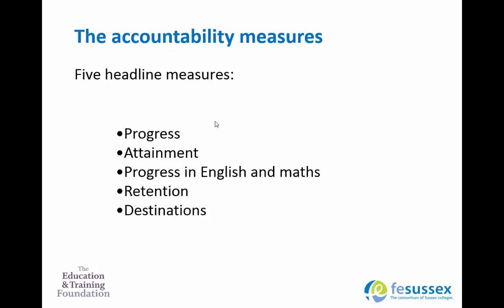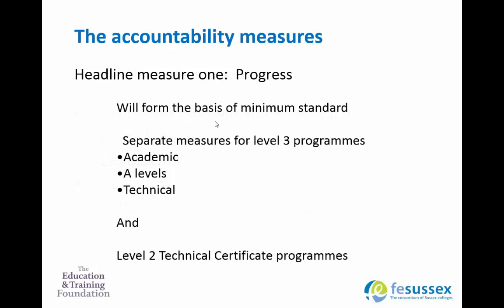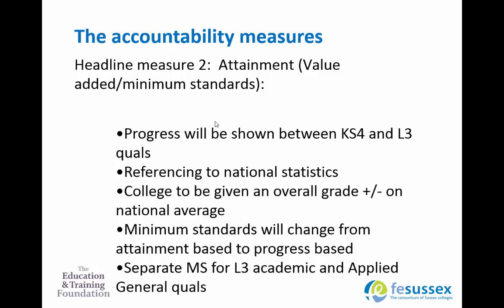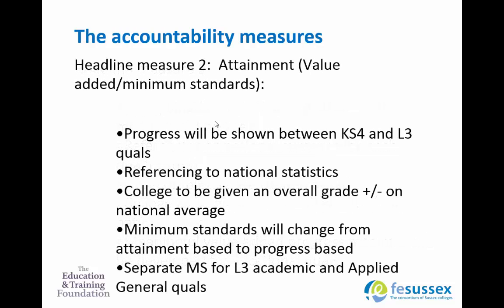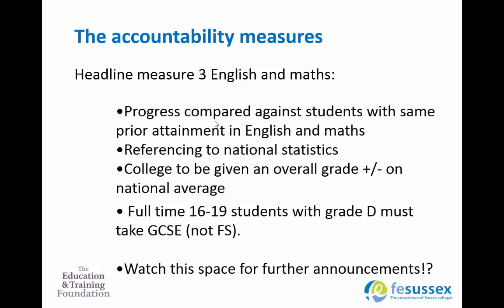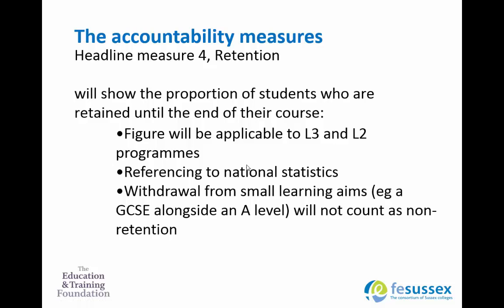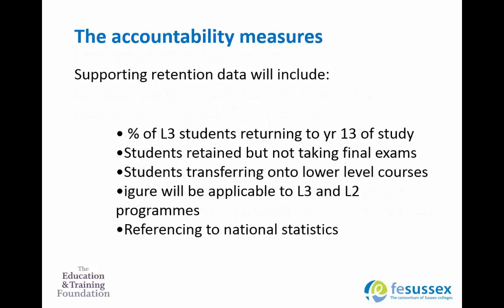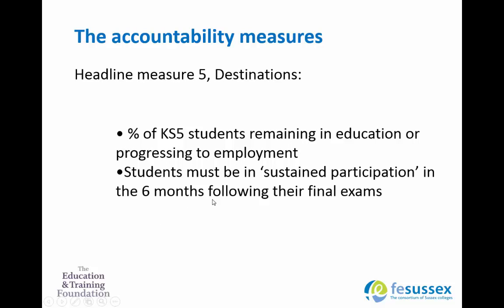PEN Webinar Accountability Measures